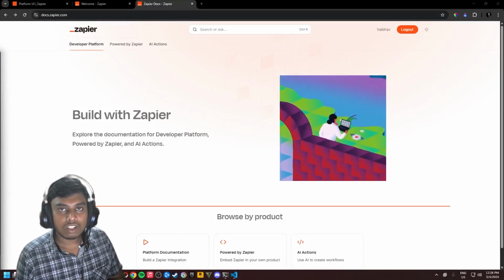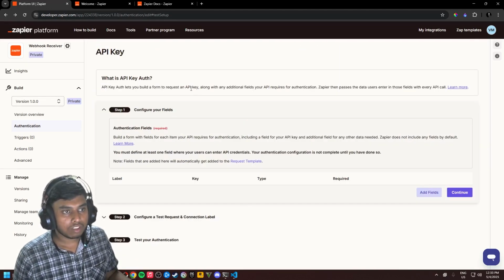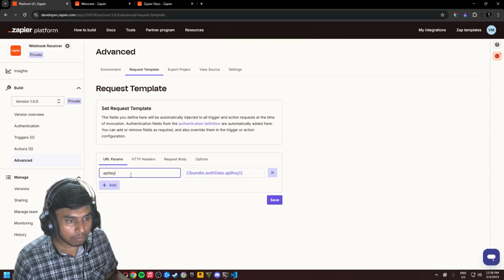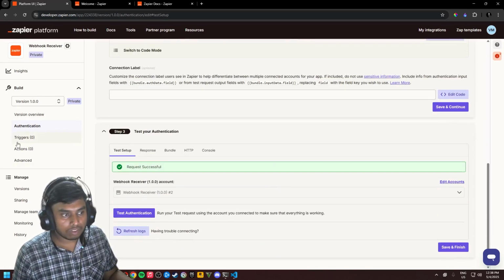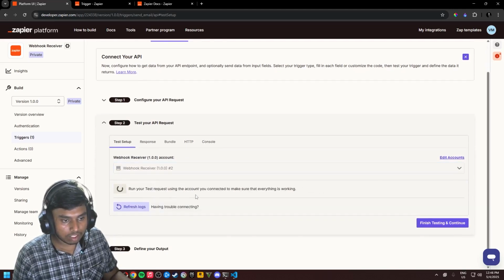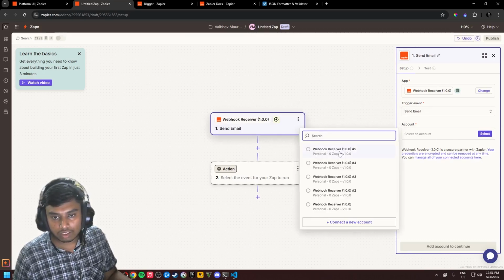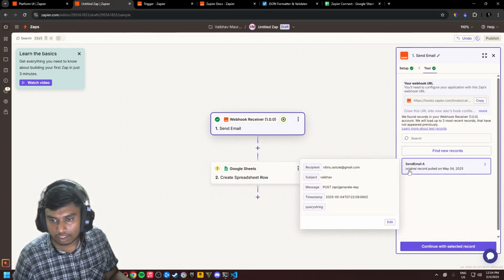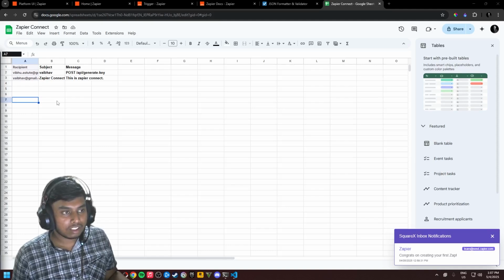Build your first public integration on Zapier | Connect Your App with Zapier | Step-by-Step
Want to integrate your app with Zapier and unlock powerful automations for your users? In this tutorial, I’ll walk you through building your first public Zapier integration step-by-step, from setting up your developer account to testing triggers and actions — and finally creating a Zap to automate your workflows.

Whether you're a developer or just getting started, this guide will help you connect your app to thousands of others on Zapier.

⏱️ Timestamps:
0:00   - Introduction
0:57   - Create Zapier Integration
2:15   - Authentication
7:34   - Triggers
12:00 - Zap